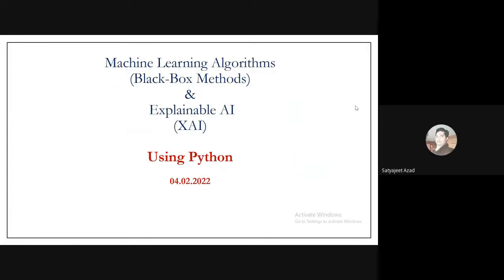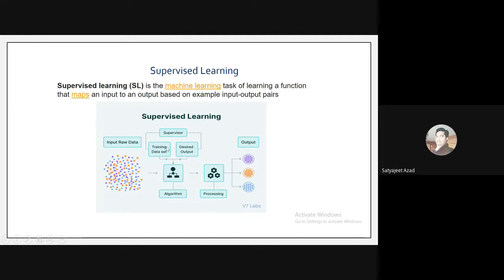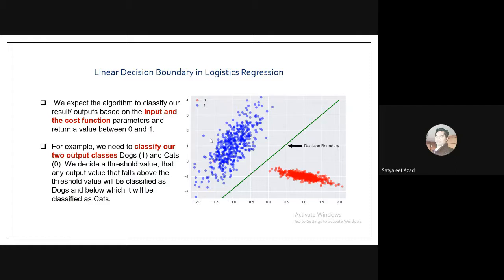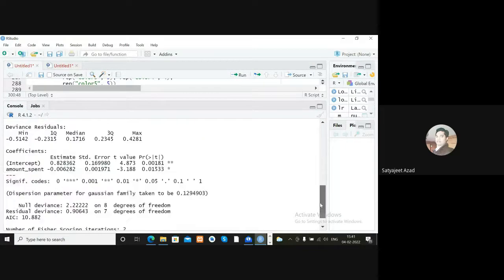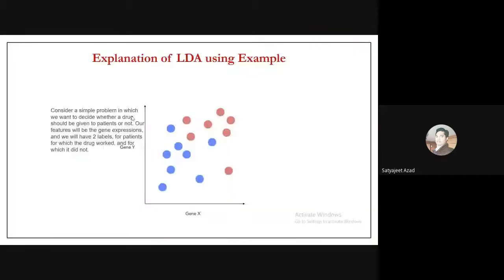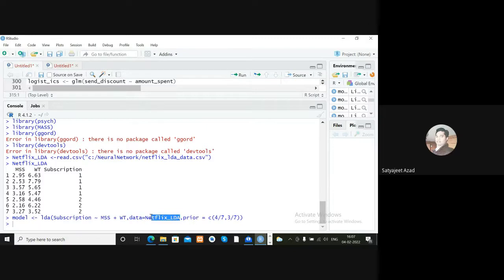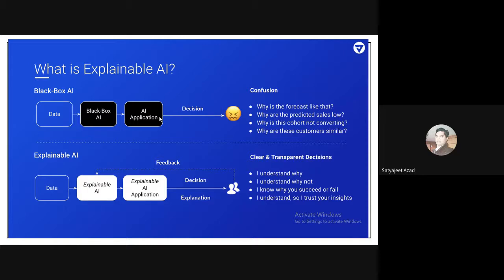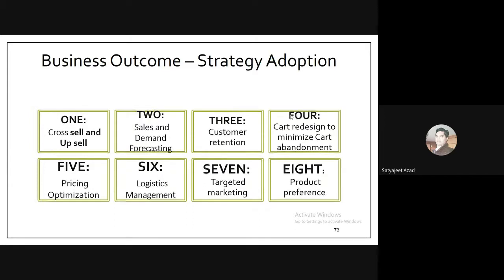Machine Learning And Explainable AI